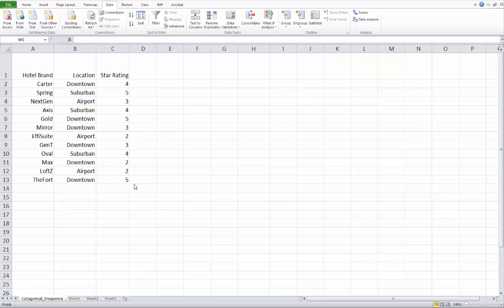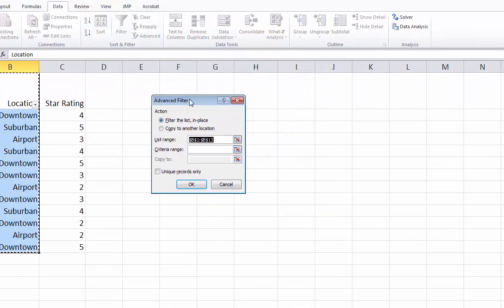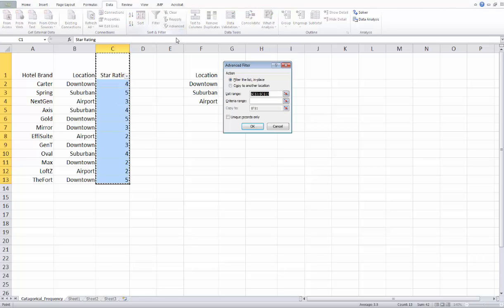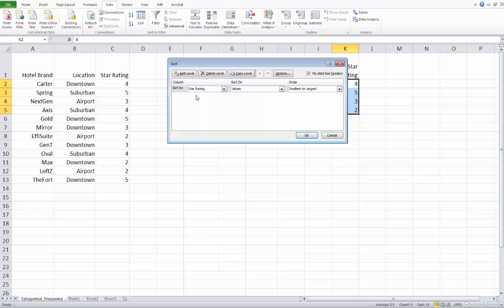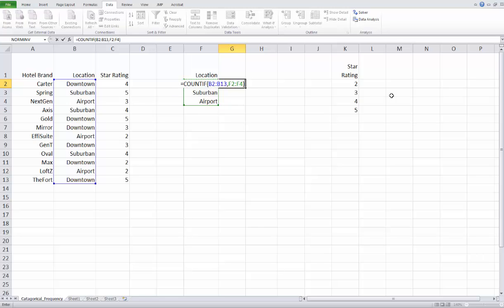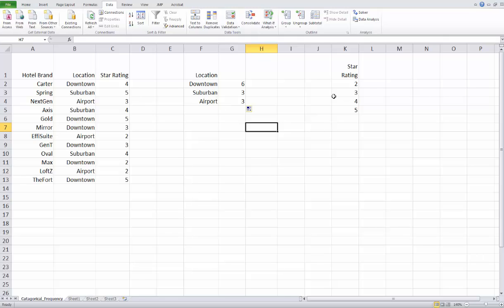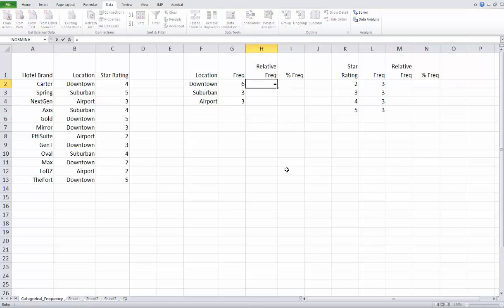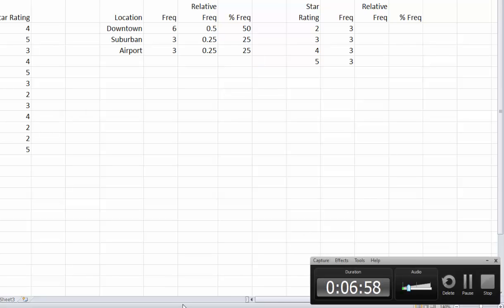Creating Frequency Table for Categorical Variables in Excel